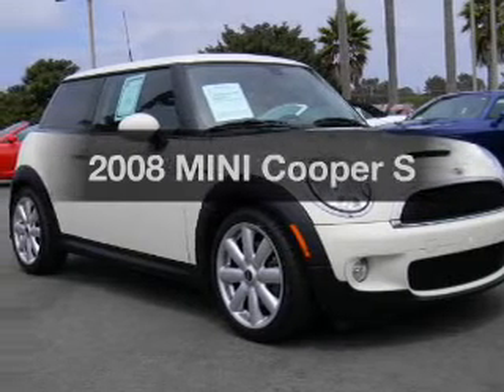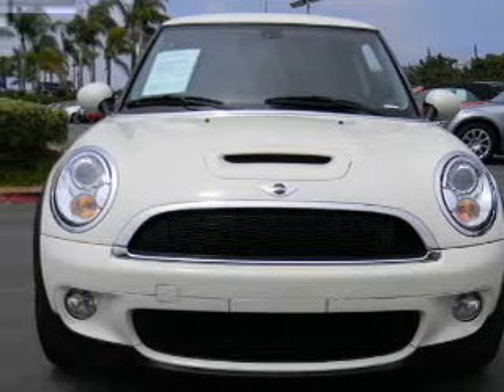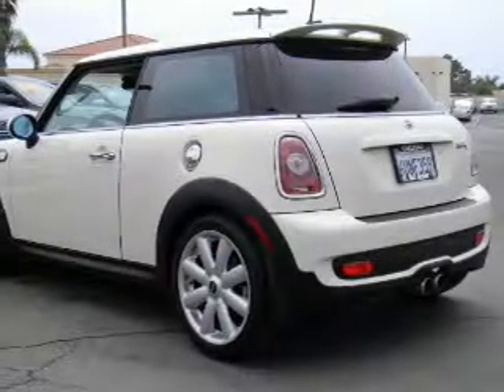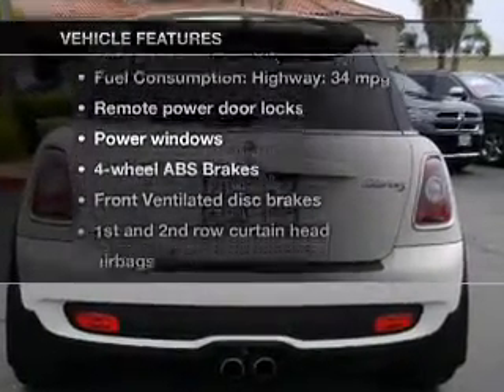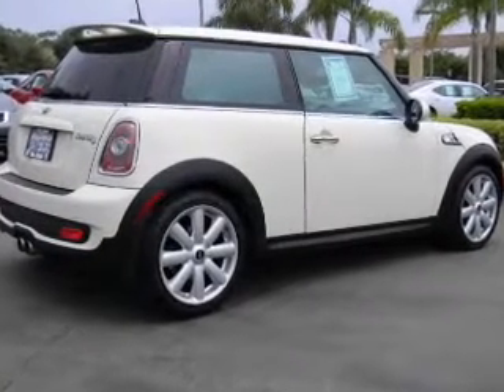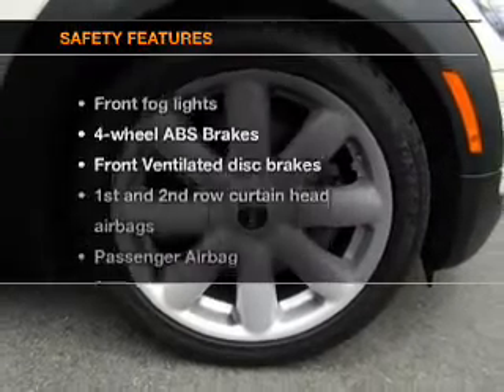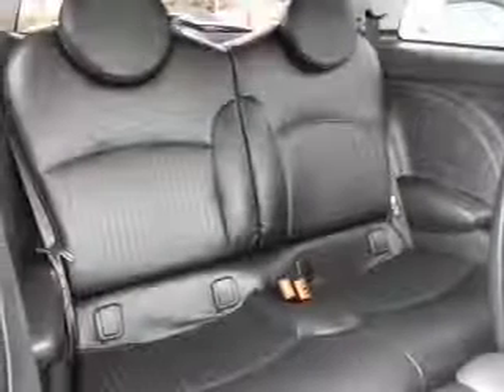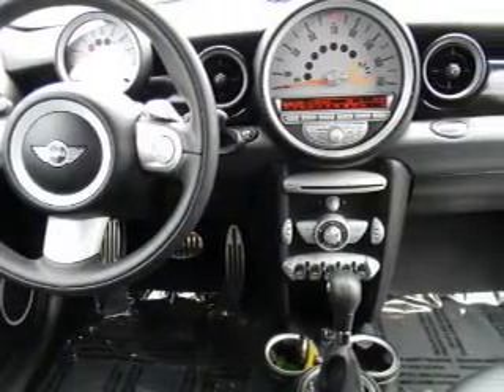2008 MINI Cooper - Carlsbad CA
Year: 2008
Make: MINI
Model: Cooper
Trim: S
Engine: 1.6 liter inline 4 cylinder 16 valve
Transmission: 6-Speed Automatic
Color: White
Mileage: 35582
Address:
5555 Car Country Dr